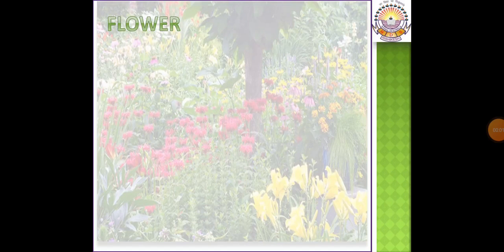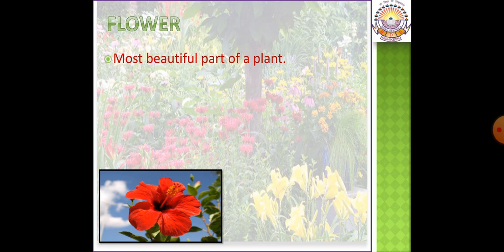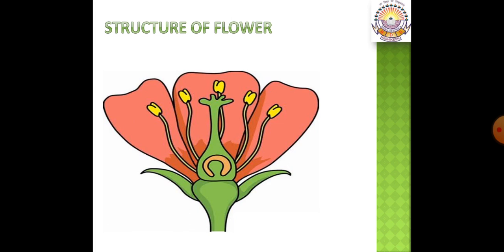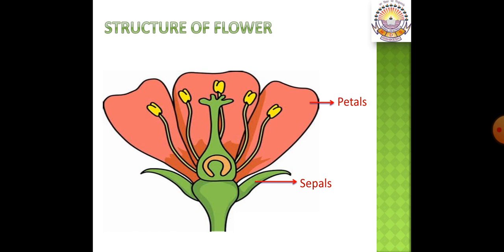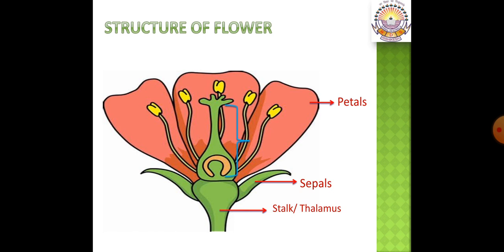Structure of flower - Getting to know plants NCERT class 6 Science (part 7)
In the previous class you have studied about Root part of a plant. Today we will discuss most beautiful part - flower part of a plant.
In this video you will study the structure of flower.